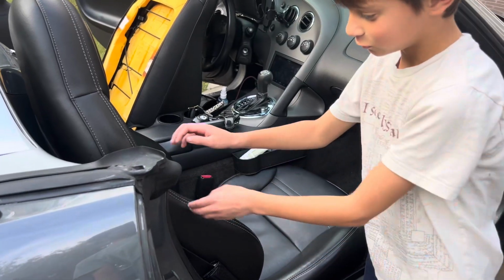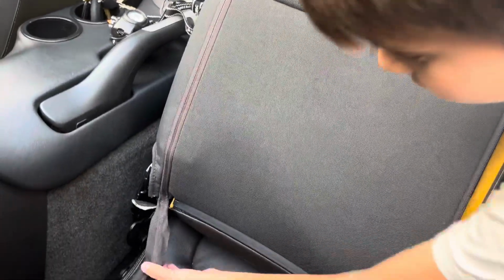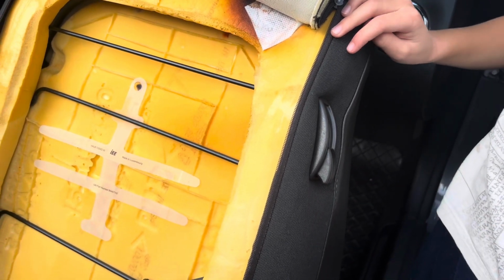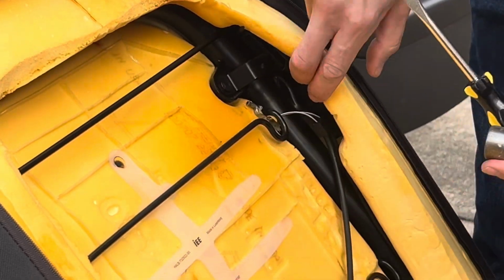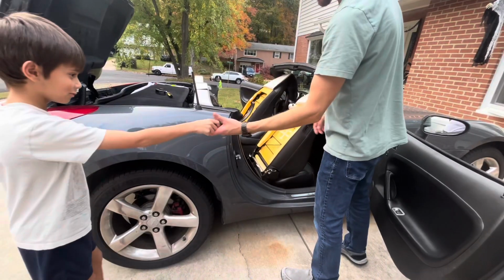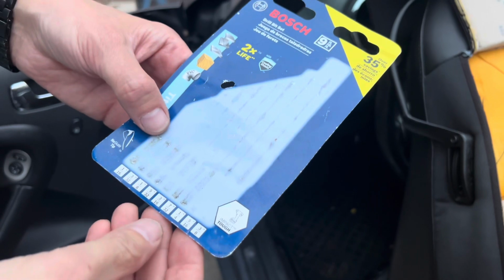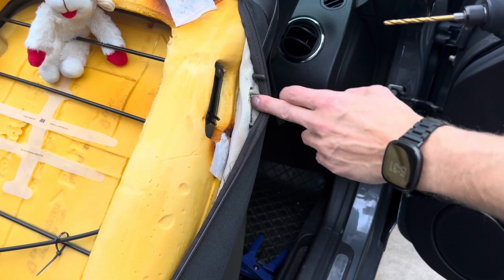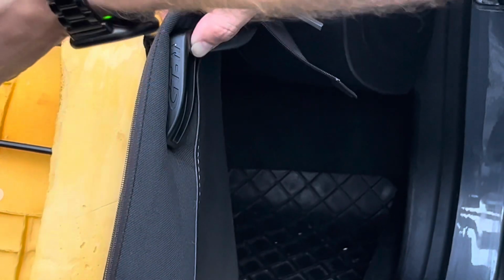Installing Seat Belt Guides on Pontiac Solstice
You will need to use “translate” feature on Google Chrome to translate the page if you can’t read German.